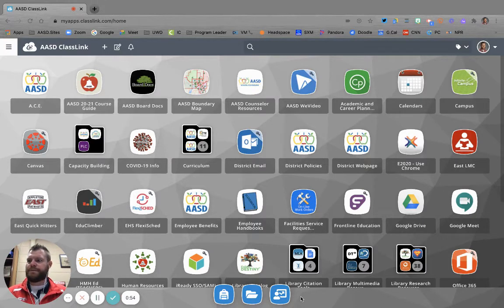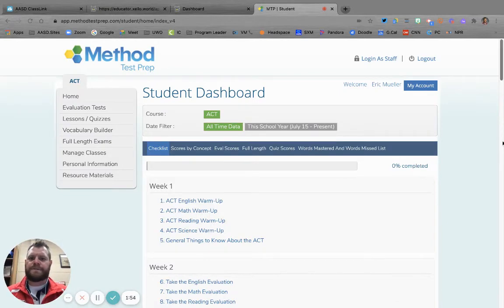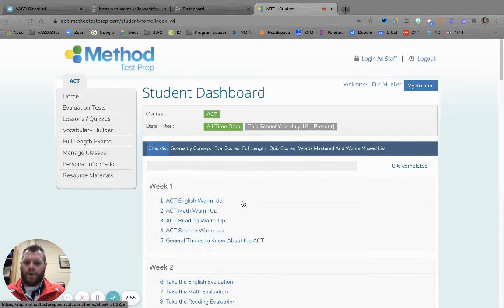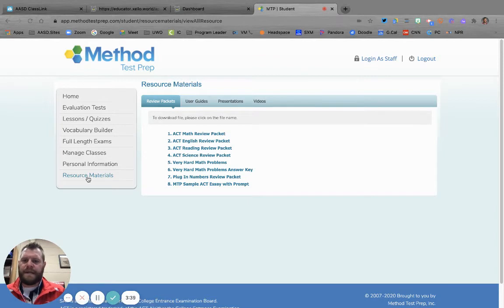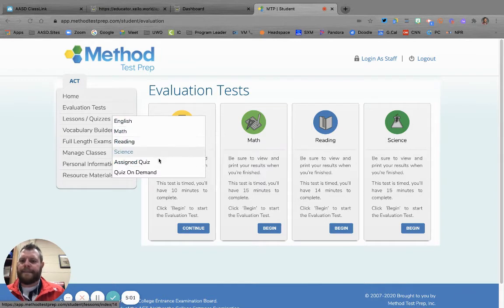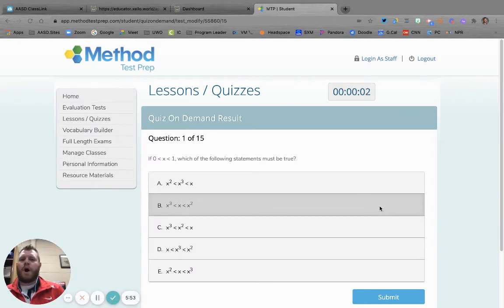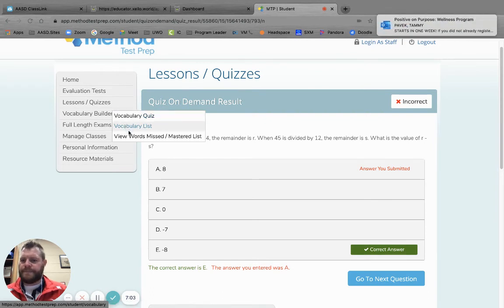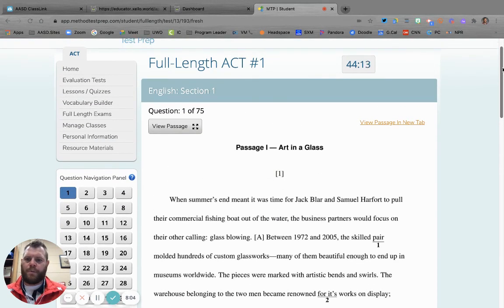East Parent Seminar: MTP Overview